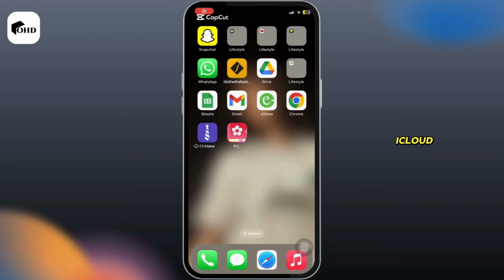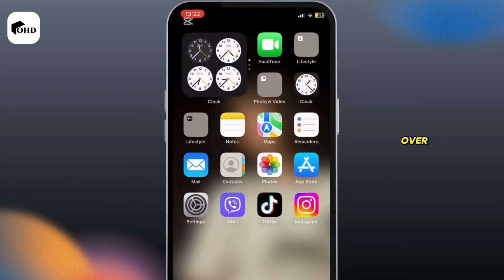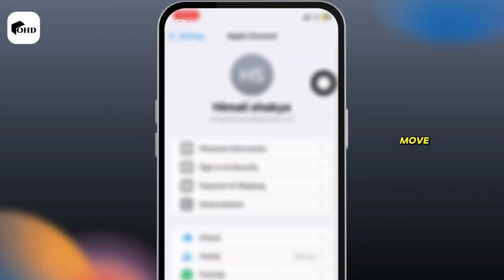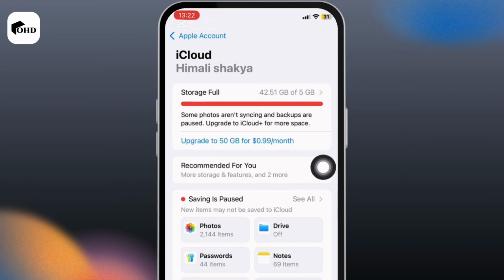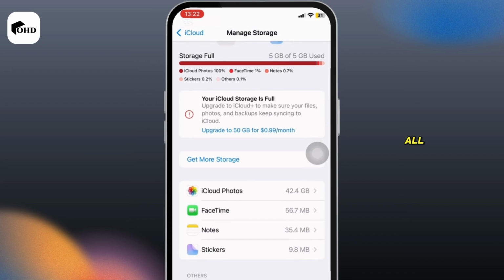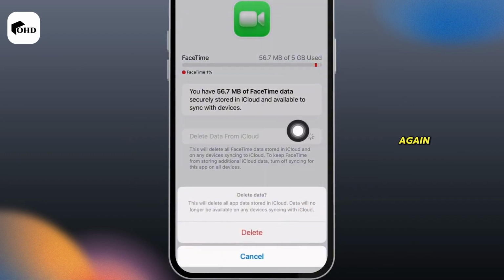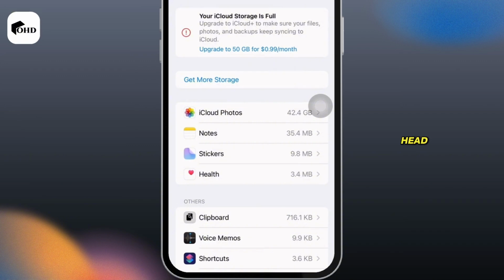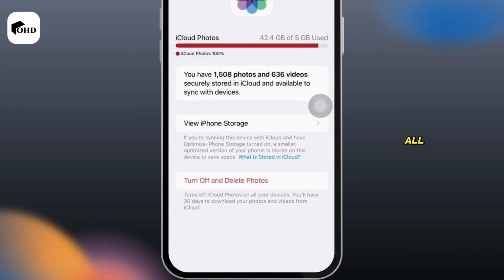How To Delete iCloud Storage On iPhone 2026 | Free Up iOS Space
Hey Guys! In This Video, I'M Gonna Show You How To Delete iCloud Storage On Your iPhone Quickly And Easily. Learn Step-By-Step How To Remove Unnecessary Data From iCloud And Free Up Space On Your Device!

Steps Covered In This Video:
0:00 – Introduction: Delete iCloud Storage On iPhone
0:10 – Open Settings → Apple Account → iCloud → iCloud Storage
0:25 – View Apps Using iCloud → Select App → Delete Data
0:40 – Permanently Delete App Data → Free Up Space
0:55 – Optional: Turn Off & Delete iCloud Photos → Done

Easily Clear iCloud Storage On iPhone And Keep Your Device Running Smoothly!

Keywords / Secondary Keywords:
delete iCloud storage iPhone, free up iCloud space, iOS 26 iCloud tutorial, iPhone storage tips, manage iCloud storage